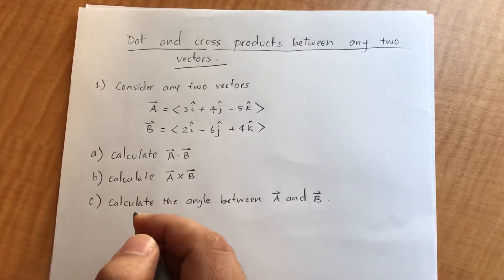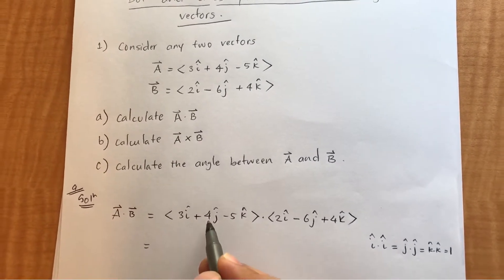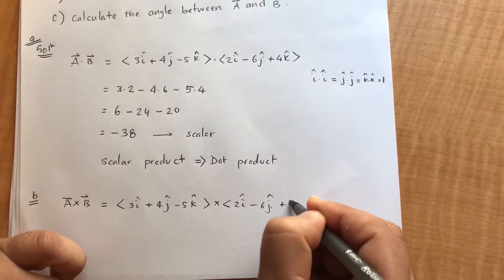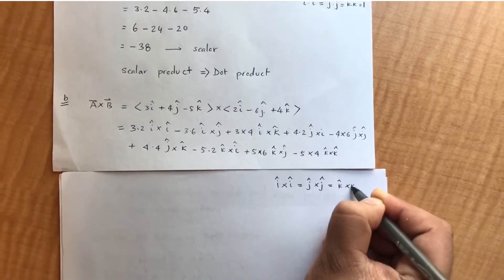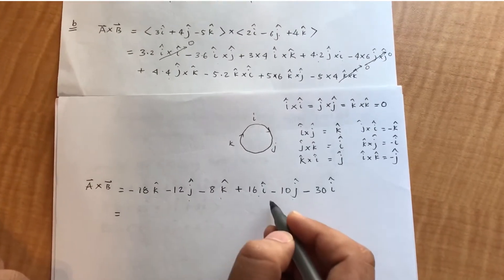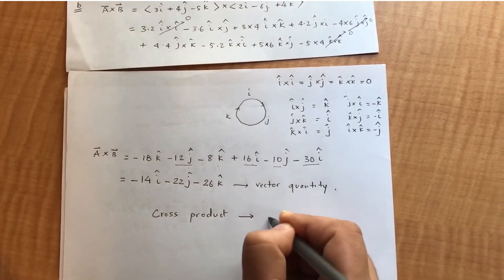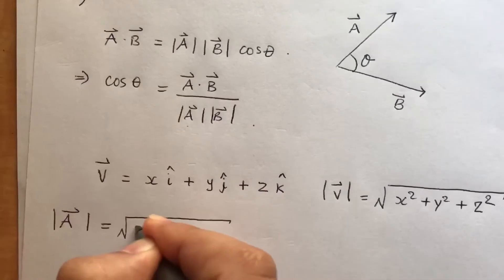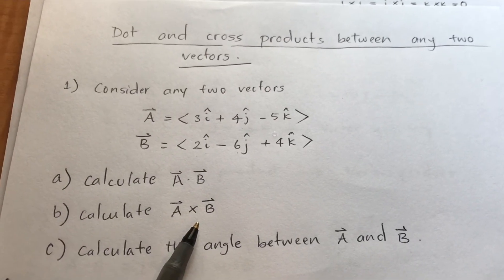Dot and Cross products of any two vectors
This problem includes the concepts regarding dot and cross products between any two vectors .